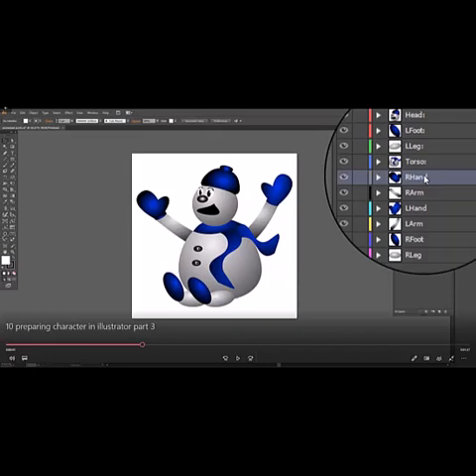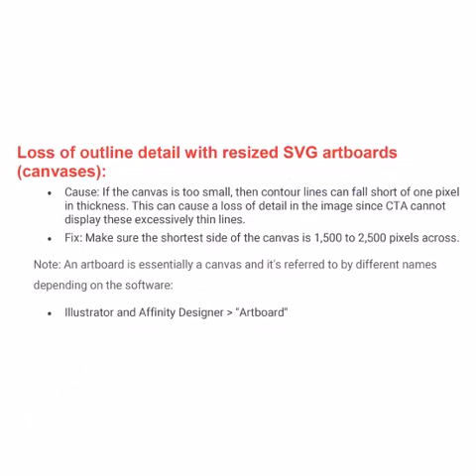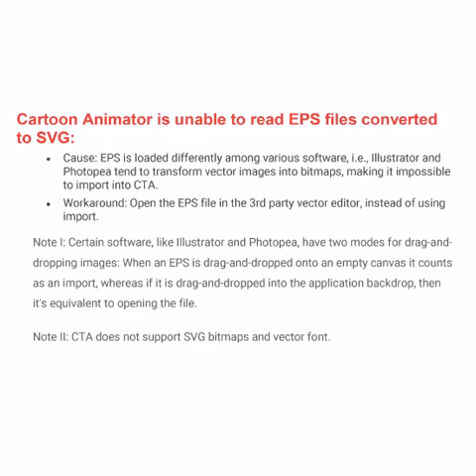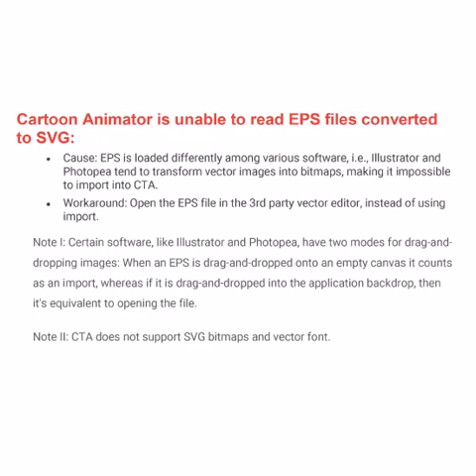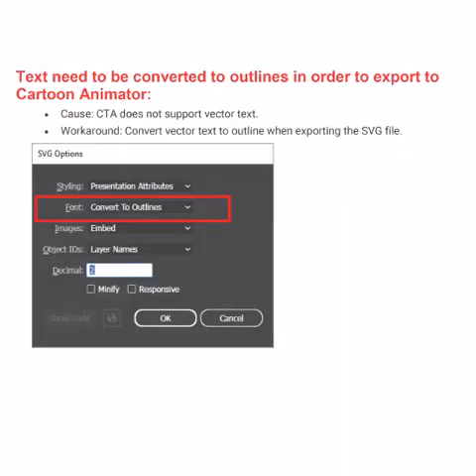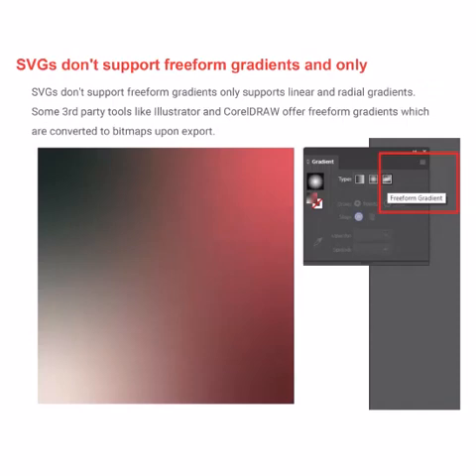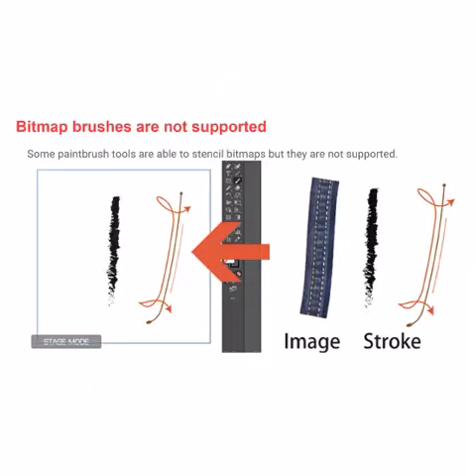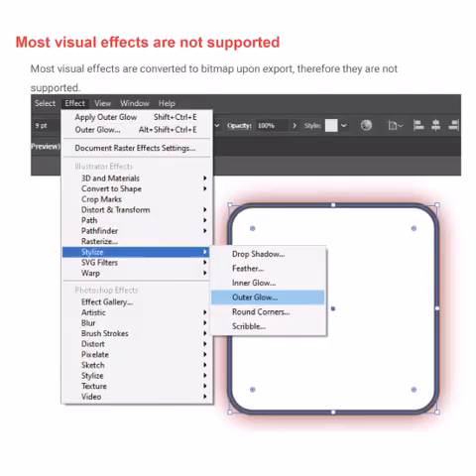Lesson 11 – SVG Rule of Thumb for Creating in Illustrator, Converting to SVG and Importing into CA5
This is a “MUST READ” if you will be working in a vector software like Adobe Illustrator to create characters for use in Cartoon Animator 5.  I spent hours the last two days trying to import my illustrator character into Cartoon Animator 5 without success until I stopped watching the lessons and went to the manual.  In the Manual, I found what I will call the SVG Rules of Thumb which will save you a great deal of time once you know the RULES of working with SVG in Cartoon Animator 5!